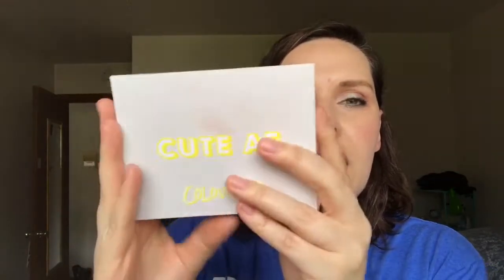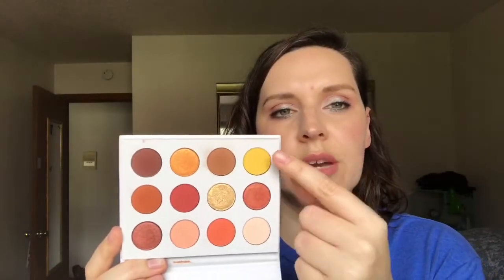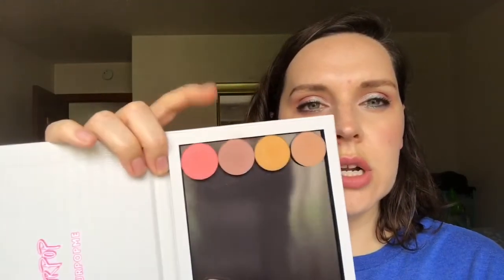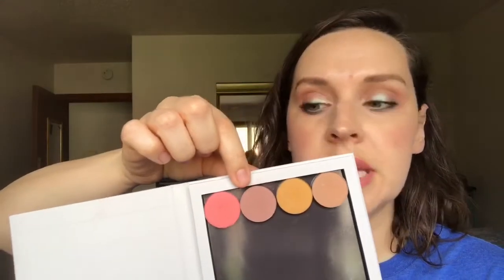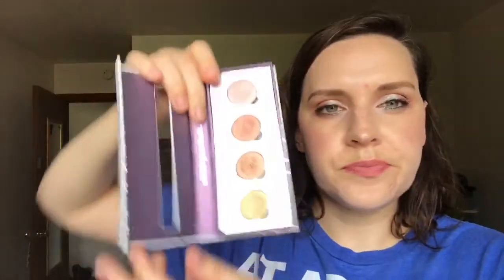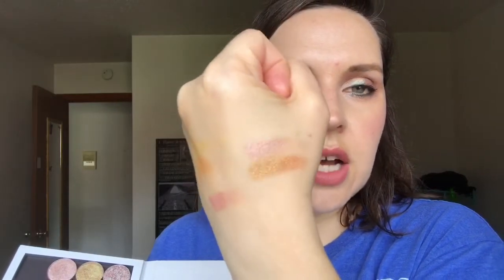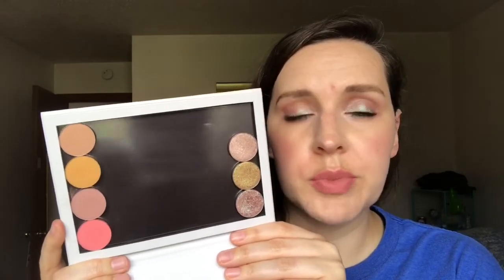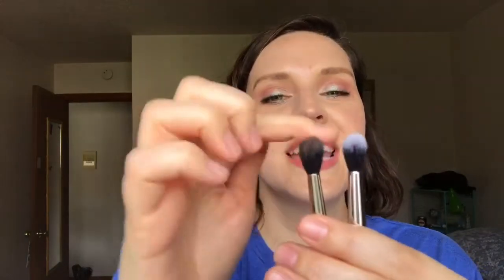ColourPop Cosmetics Haul(s)!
(I bought: Paper Tiger, Bel Air, Flower Boy, and Made to Last, Tea Garden, Glass Bull, and Snake Eyes)